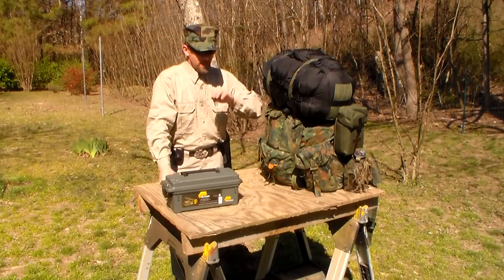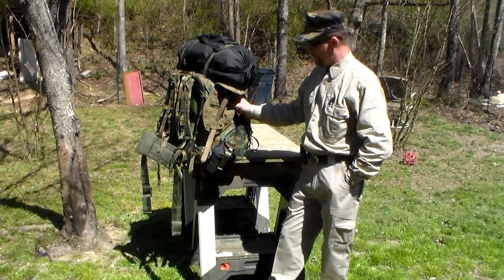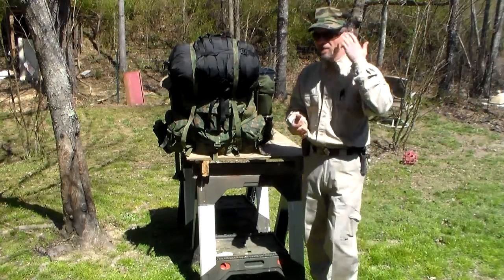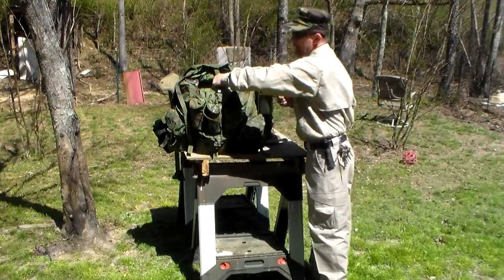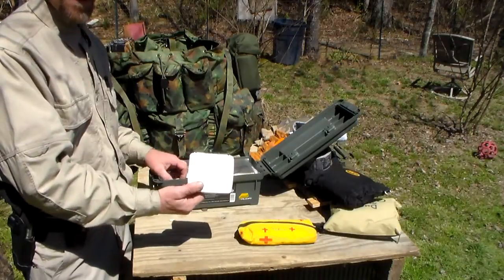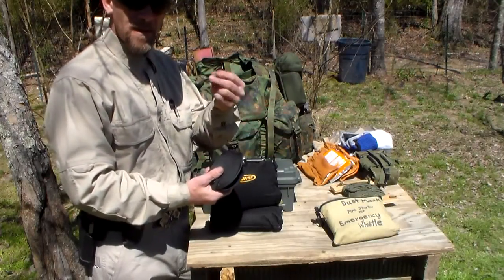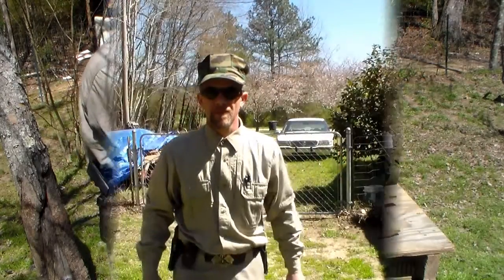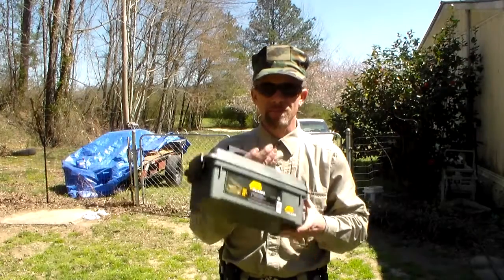Update : ALICE Pack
First I would like to publicly say thank you to Everyone who left helpful suggestions and comments. I/We appreciate the Constructive Critique very much. This video is to demonstrate that I take your advice seriously. Though I haven't as yet been able to do all of the recommended mods or purchased  all of the recommended gear/supplies I am going to do so as money allows.
  Second, in the video you'll see how I have reorganized a lot of the contents and waterproofed the vital supplies. Further I purchased a New water filtration system made by Sawyer as well as a New Otis rifle cleaning kit and eliminated the multi-piece cleaning rod.
  Finally, as many of you know, what is carried in your pack greatly depends on what you will be doing. So with that in mind the contents are subject to change depending on the season or terrain or mission.